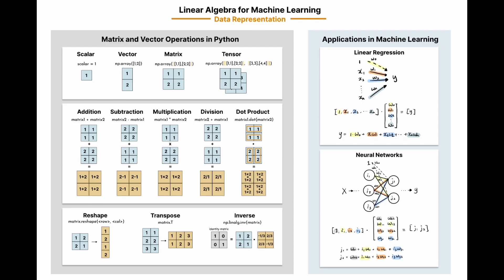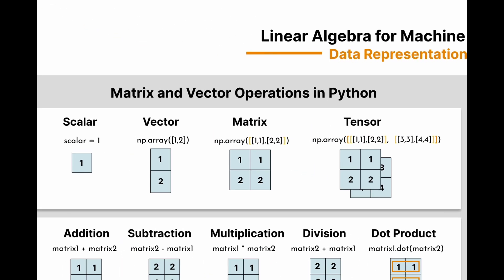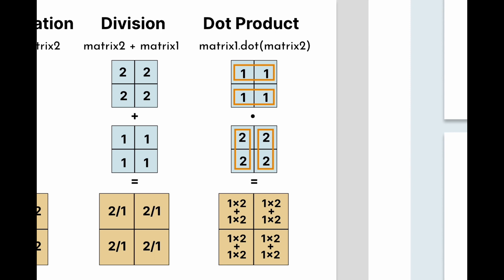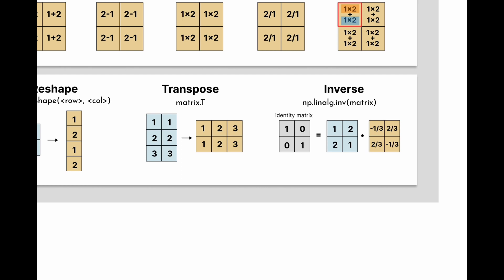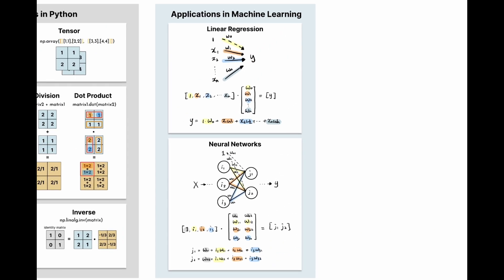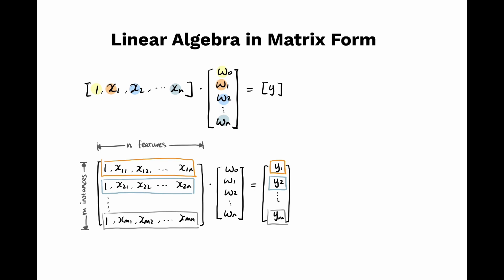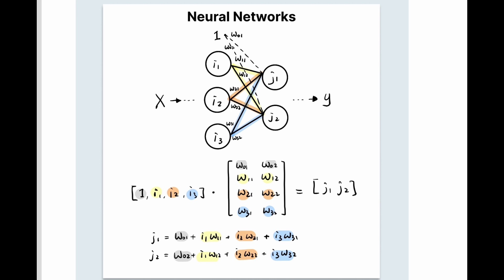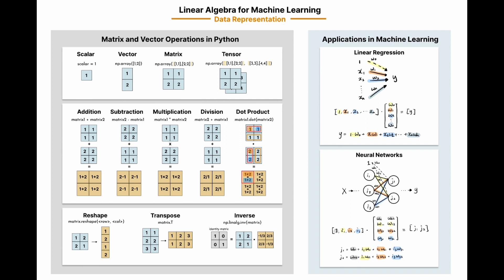Linear Algebra for Machine Learning | Matrix Representation in Linear Regression and Neural Network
Linear Algebra plays a fundamental role in machine learning, in terms of matrix representation and more. In this video we start with introducing basic concepts such as:
1. definition of scalar, vector, matrix, tensor
2. addition, subtraction, multiplication, division, dot product
3. reshape, transpose, inverse
Additionally, we discussed how these concepts have been applied in data science and machine learning, including linear regression and neural network algorithms.